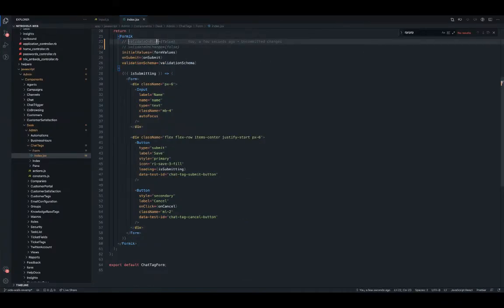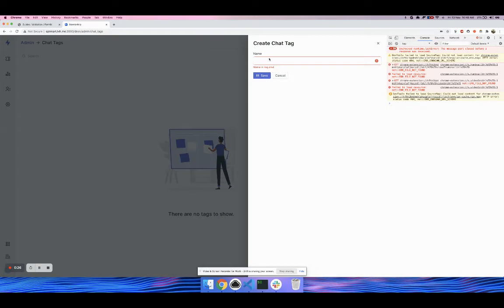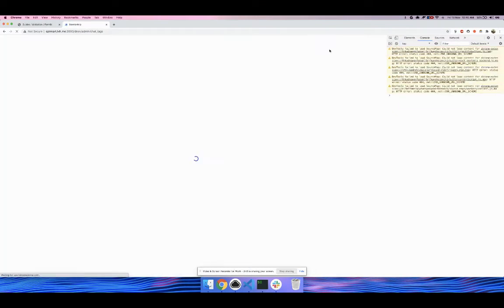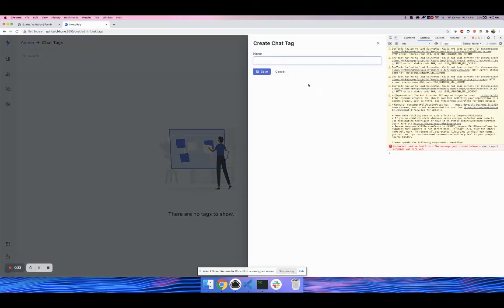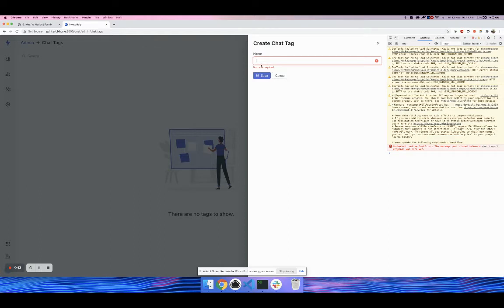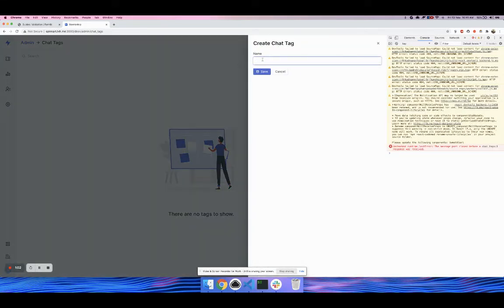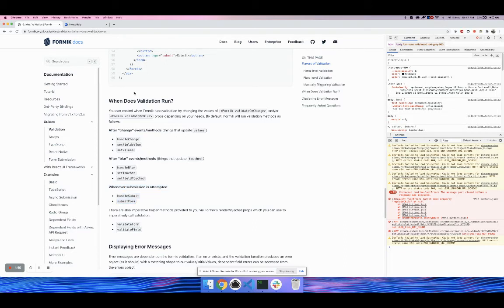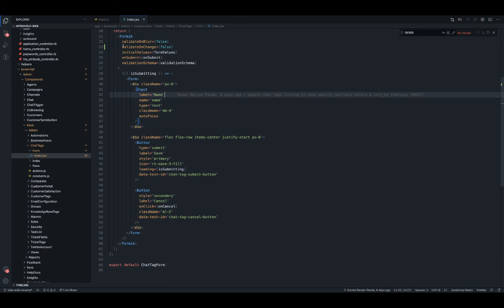Controlling when validations are triggered in Formik